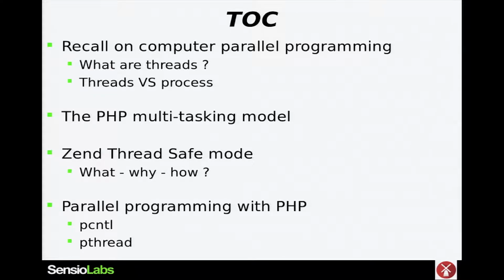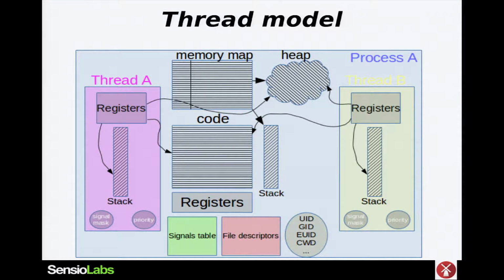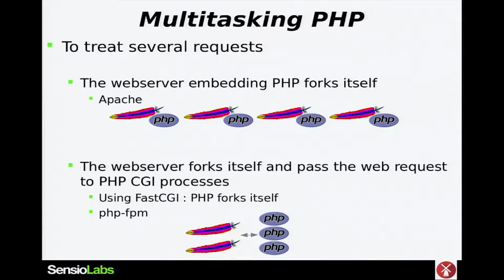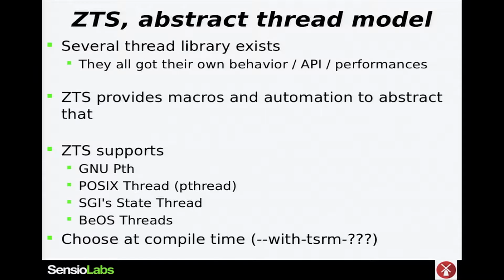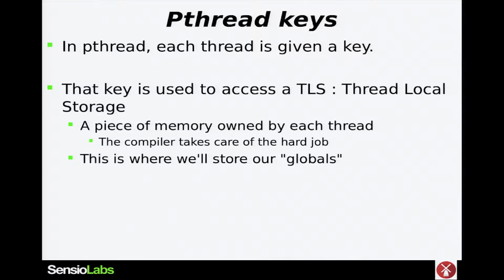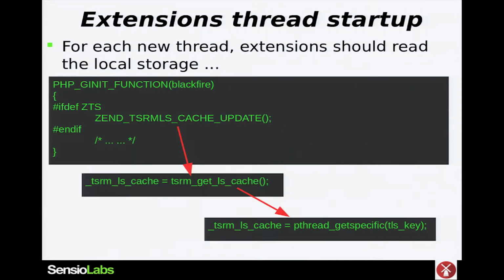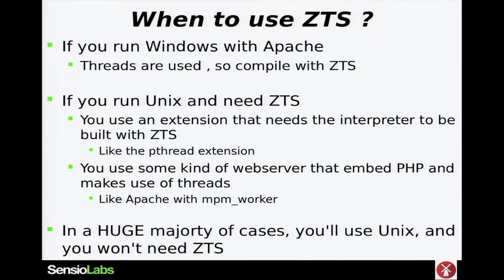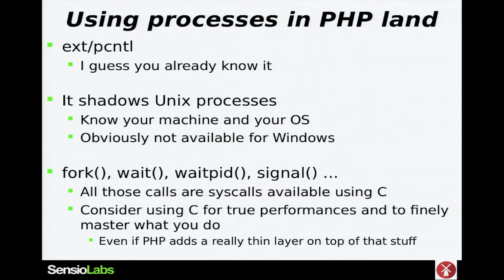DPC2017: Zend Thread Safety , how PHP engine works in a threaded env - Julien Pauli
Zend thread Safety, also called ZTS, is a special way to build a thread safe PHP interpreter, usually used under Windows or Unixes requiring its help.
We'll start by the beginning, recalling attendees what threads are, why we use them, and what we can do with them.
Then, we'll remind ourselves on how the PHP engine works internally, before talking about how it isolates requests from threaded webserver.
This talk is about internal technical details of how parallel computation have been achieved into the PHP language.